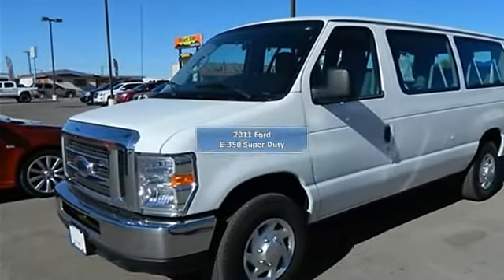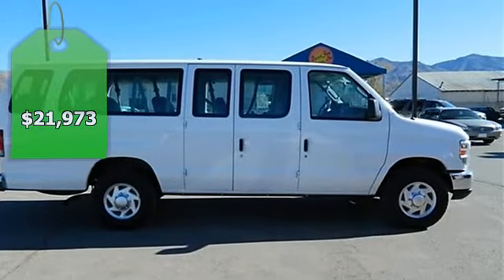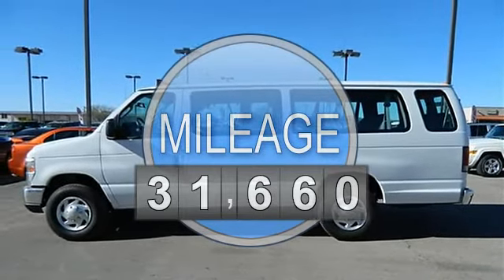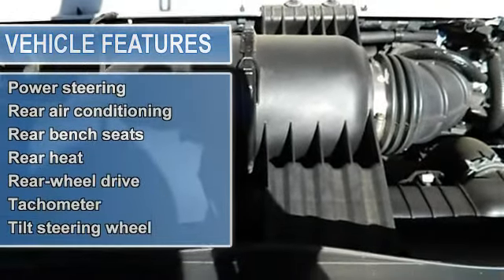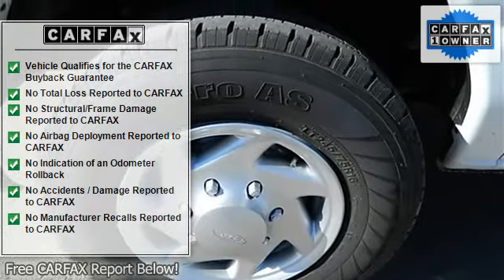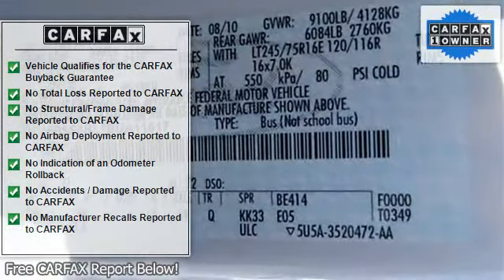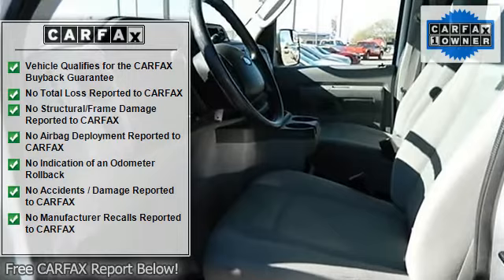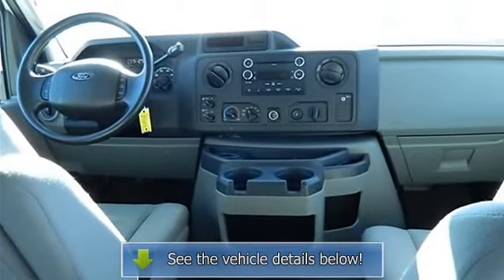2011 Ford E-350 Super Duty - Desert Sun Motors - Alamogordo, NM 88310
2600 N. White Sands Blvd

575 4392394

For Sale: 2011 Ford E-350 Super Duty
VIN: 1FBSS3BL1BDA11617
Engine: 5.4L V8
Drivetrain:
Transmission: Automatic 4-Speed
Mileage: 31,660
Color: Oxford White (exterior) Medium Flint w/Cloth Captain's Chairs (interior)

Features:
2011 Ford E-350 Super Duty Van.